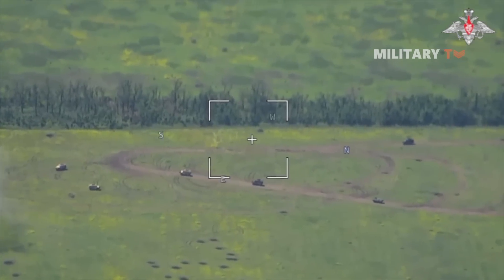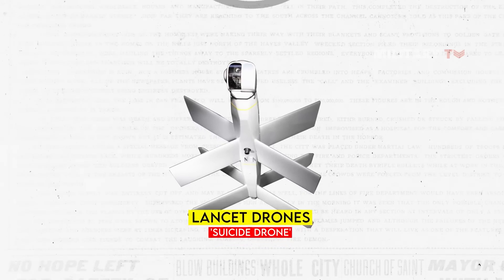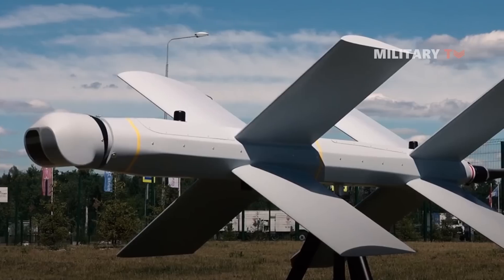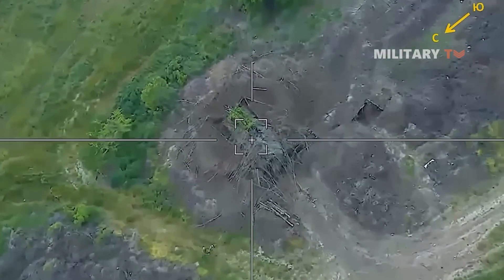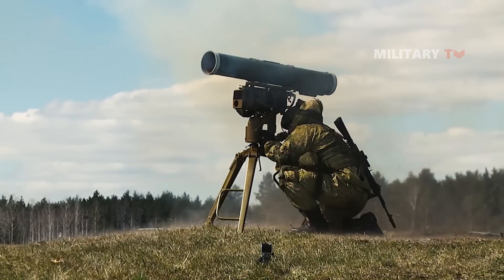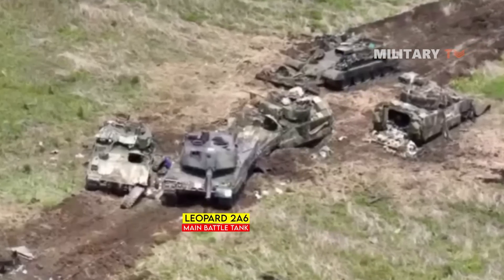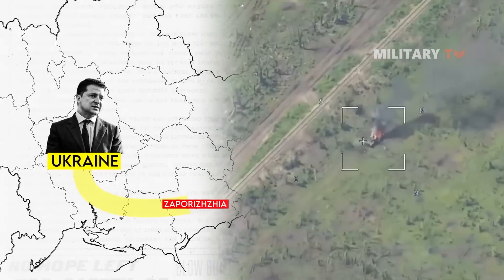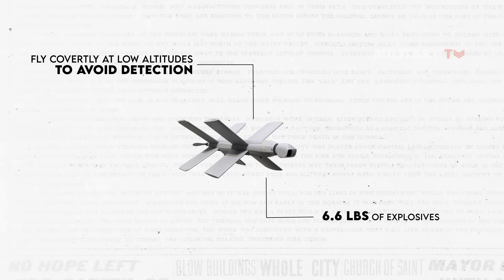How Did Lancet 3 Find Leopard 2 Tank?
The Zala Lancet-3 combat drone is employed by Russia to effectively engage Leopard 2A6 tanks due to its advanced high-explosive anti-tank warhead. Specifically designed to neutralize formidable military targets like tanks, this warhead boasts the ability to penetrate thick layers of armor. Drawing inspiration from anti-tank guided missiles or ATGM, the warhead of the Zala Lancet-3 operates by detonating prior to reaching its target and subsequently fire a projectile that penetrates the target’s armor. This capacity is facilitated by the impressive speed of the Zala Lancet-3 drone, which can reach up to 186 mph during a dive towards the body of a Leopard 2A6 tank. With its high explosive fragmentation and thermobaric warhead, the Zala Lancet-3 drone delivers a devastating impact, effectively penetrating the tank's armor and inflicting severe damage.